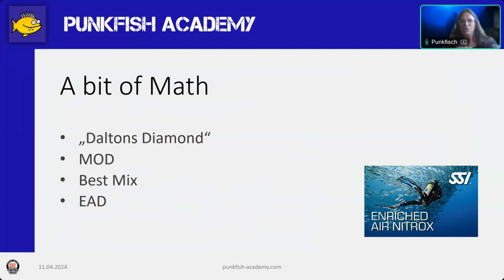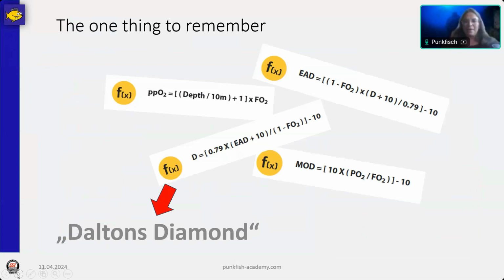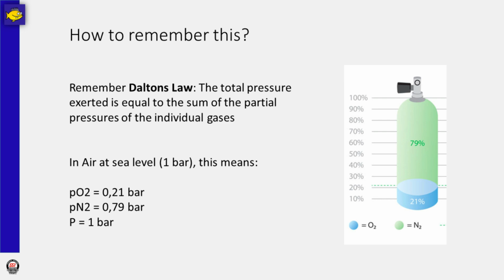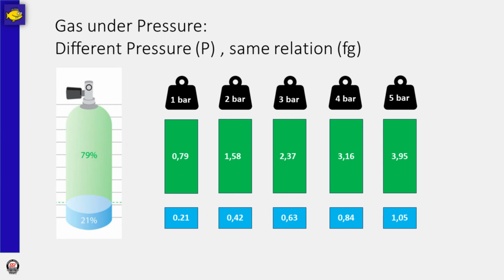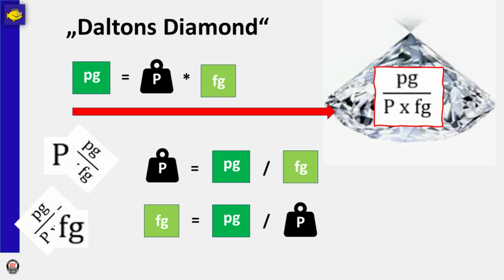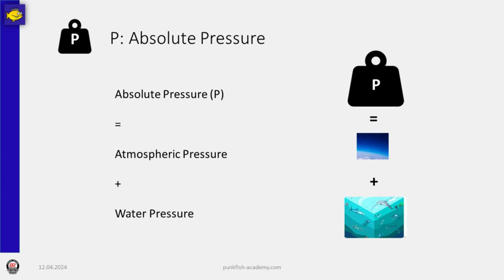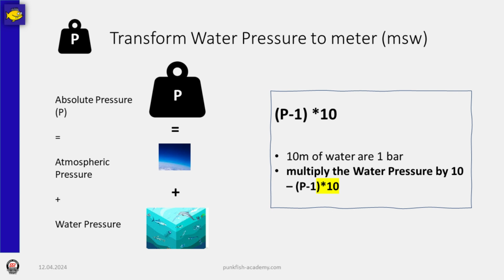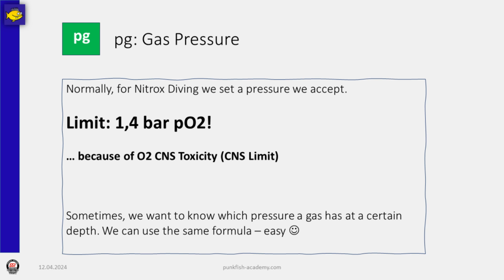SSI Enriched Air Nitrox: A bit of Math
Intruduction to the things we need to calculate when diving with Nitrox: Why do all these formulas look so complicated? How can I remember all this in an easy way.
This is where Dalton's Diamond can be a big help. Just remember this one thing about partial pressures and the absolute pressure, and you can do any calculations for your Nitrox dives.
- What is Daltons Law?
- Dalton's Diamond
- How to get from an absolute Pressure to a depth
- What is the fg, the fraction of one gas?
- What can we most of the time use as pg, as the gas pressure for Oxygen?